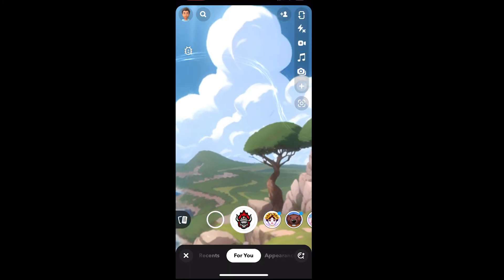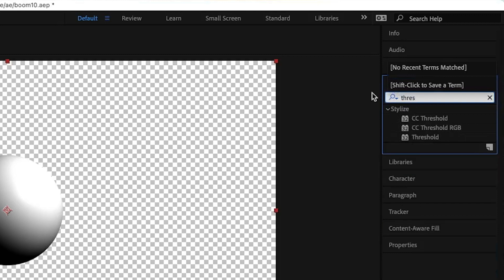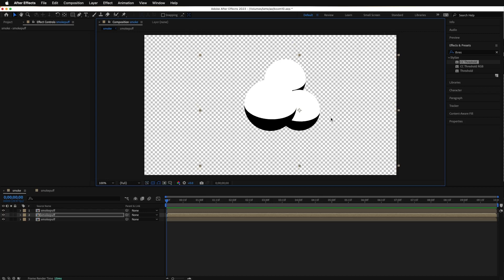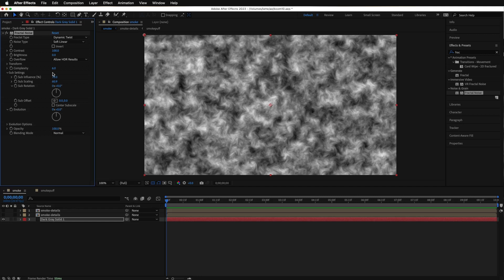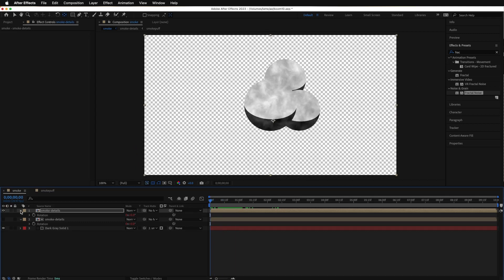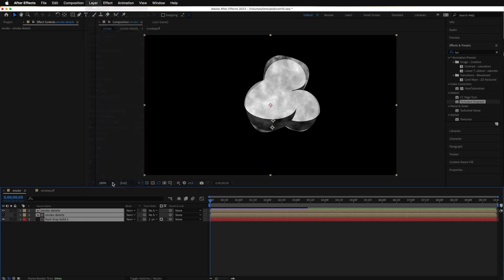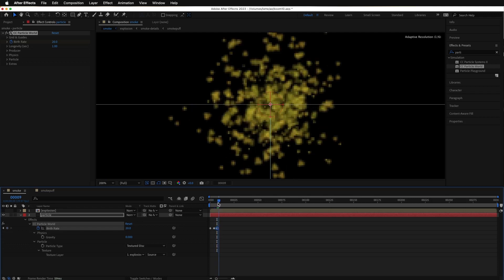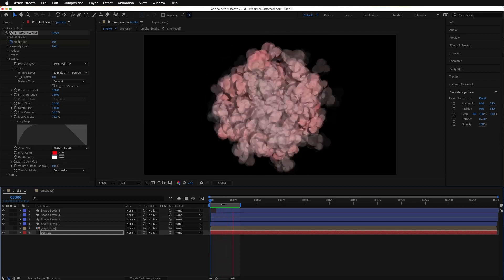After Effects Easy VFX Cartoon Explosions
Transform your videos into action-packed anime scenes with mind-blowing explosion effects! In this comprehensive After Effects tutorial, discover the secrets behind creating fun VFX for your animations.

Whether you're a beginner or an advanced user, we'll guide you step-by-step through the process of crafting dynamic anime explosions. Unleash your creativity and take your visual storytelling to new heights with this must-watch tutorial!

In part one of this tutorial you'll walk through the steps of setting up the base effect, seeing how to achieve this from start to finish. Other videos will add onto your stylized animated smoke cloud.